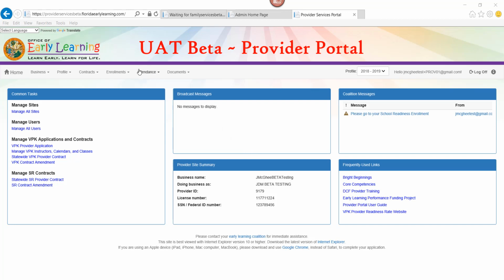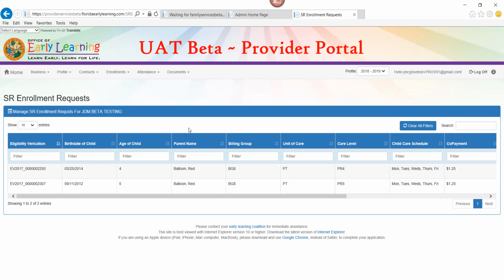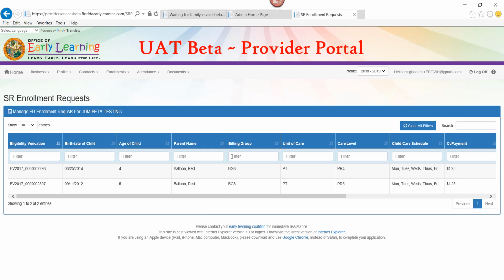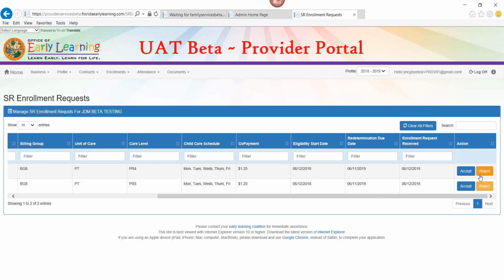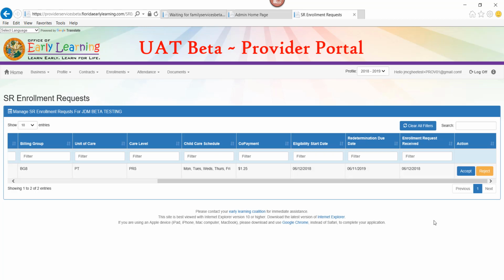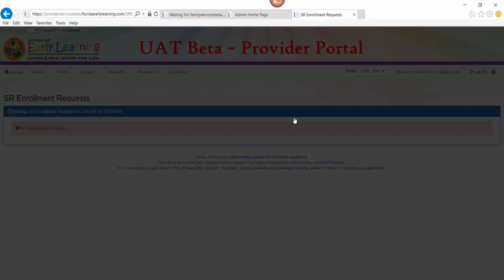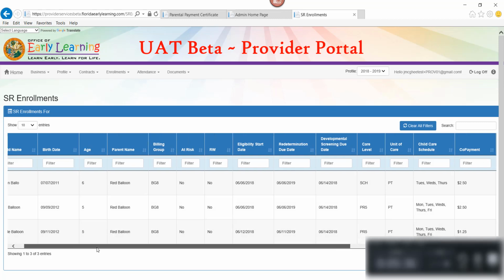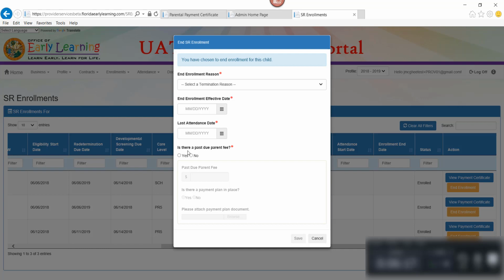How to complete School Readiness enrollment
Quick video reference guide regarding how to complete enrollment for the School Readiness program in the new OEL Provider Portal

Video is the property of the Florida Office of Early Learning.